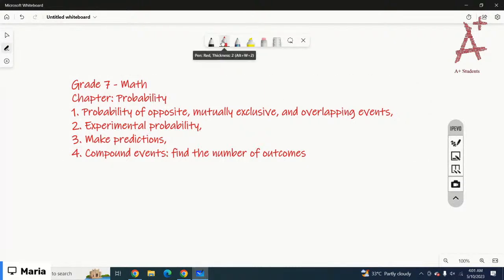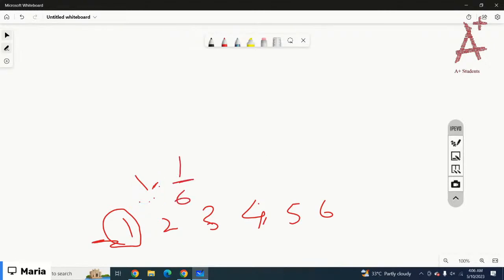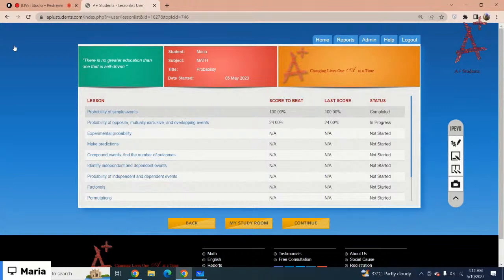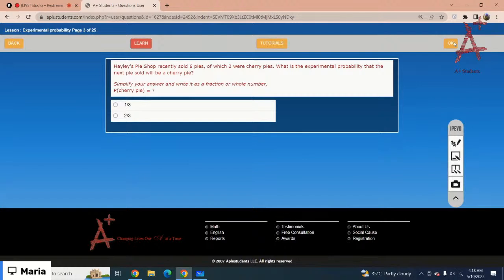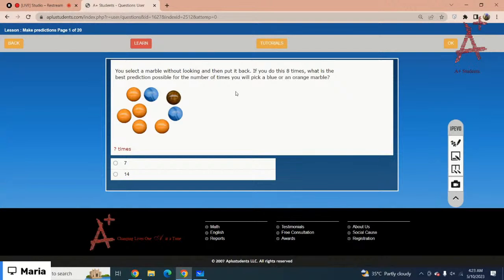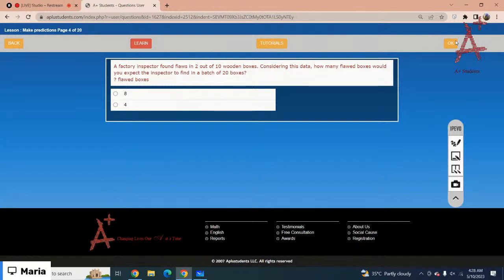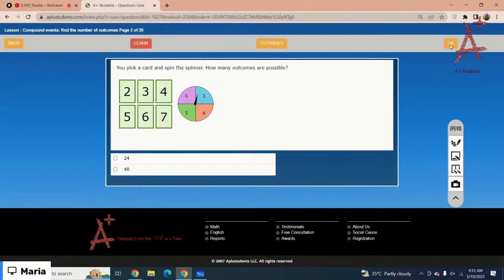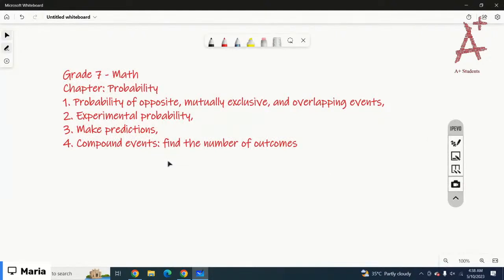Grade 7 - Probability of opposite, mutually exclusive, and overlapping events, Experimental proba…